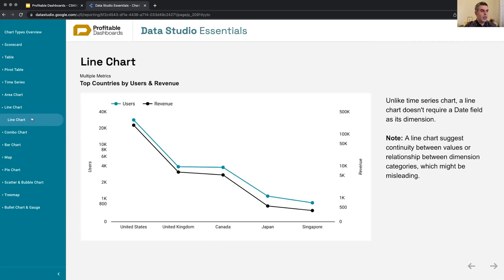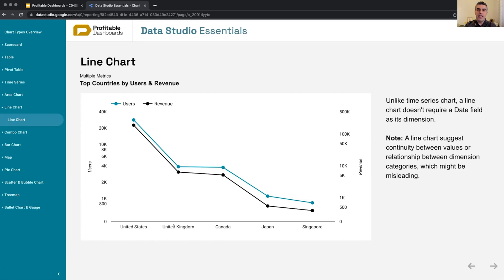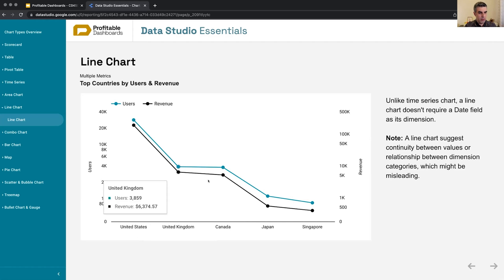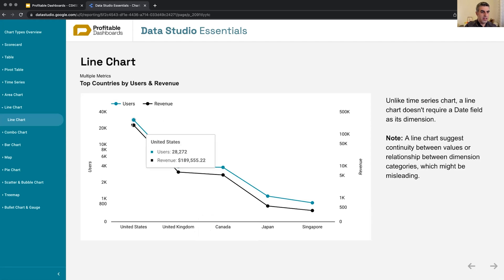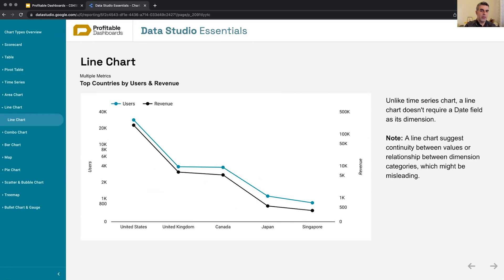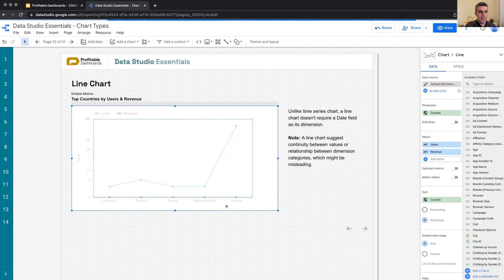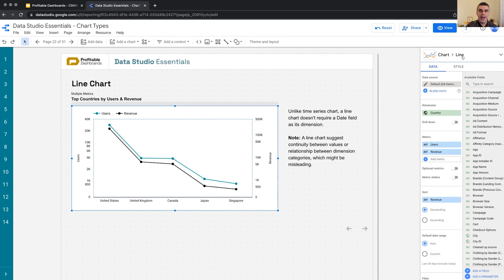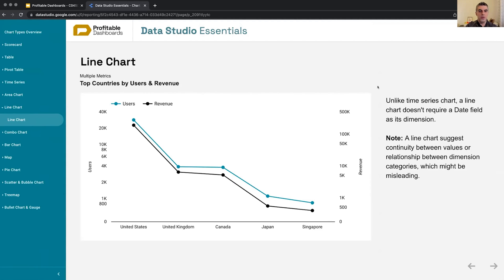2.7. Line Charts: Clarify Data Connections - Looker Studio Masterclass - Data Studio Tutorial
Looker Studio Masterclass is the Most Complete and Advanced Looker Studio Course (formerly Google Data Studio), designed to teach you everything you need to become a Looker Studio expert, capable of planning and building professional reports and interactive dashboards.

Through the 18 chapters of this full course, you'll find a collection of beginner to advanced series of in-depth lessons, real-life examples, how-to and step-by-step Looker Studio tutorials organized in easy to follow and bite-sized videos.

A Line Chart accepts any type of dimension, unlike a time series which requires a date field as its dimension.

It doesn’t show historical trends and sometimes could be misleading since it’s suggesting continuity or relationship among dimension categories.

Sometimes, when you’re having an issue with your chart’s date field dimension being randomized, it’s most likely because you’re using a line chart instead of a time series.

2.7. Line Charts in Looker Studio

-- Line Charts vs. Time Series Charts

Line charts may appear similar to time series charts, but they have a key difference: line charts can accept any kind of dimension as their dimension, not just dates. This distinction makes them versatile but also potentially misleading.

-- Understanding Line Charts

Unlike time series charts, which display trends over time, line charts plot numbers for different categories and connect them together. This connection, however, suggests *continuity* between the values, which may not actually exist.

For example, consider a line chart showing the number of users and revenue for two countries, the US and the UK. The chart might appear to show a downward trend, but this is merely a difference in values between the two countries, not an actual trend.

-- Potential Pitfalls

The flexibility of line charts can lead to confusion or misinterpretation. For instance, if you start with a line chart and attempt to plot values over time, the months might appear in a random order (e.g., February, January, December, May). This issue occurs because line charts do not automatically sort data values in the proper sequence.

-- Choosing the Right Chart Type

When you need to display data over time, use a time series chart to ensure the data is sorted and presented correctly. Reserve line charts for situations where you want to show connections or relationships between different categories, keeping in mind that the implied continuity may not always be accurate.

Line charts are useful for displaying relationships between different categories. However, it's essential to be aware of their potential pitfalls and choose the appropriate chart type for your data to avoid misinterpretation.